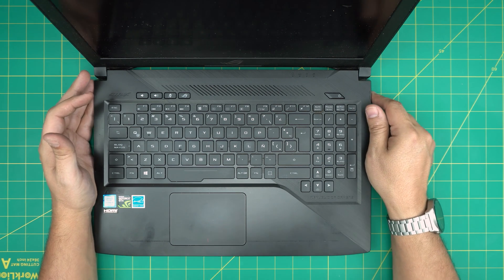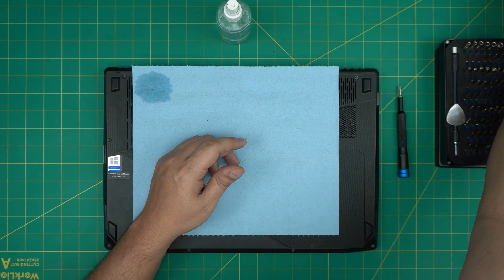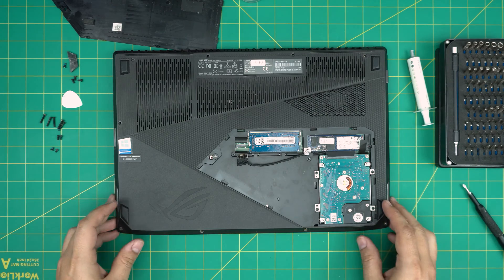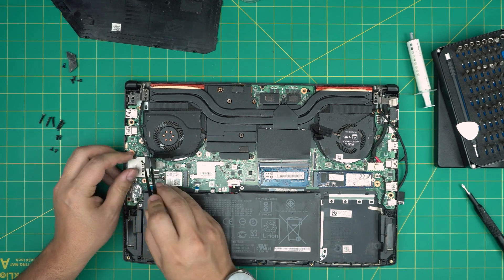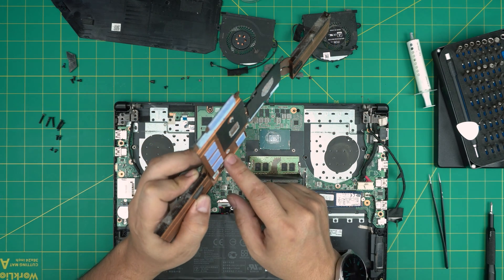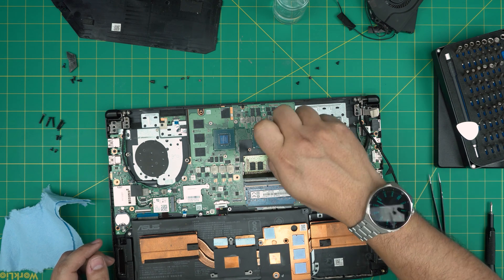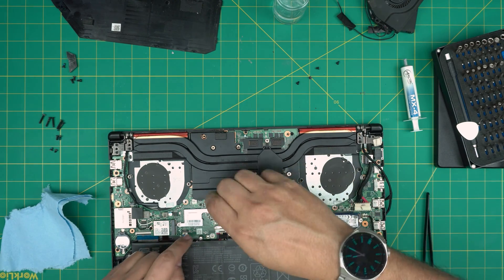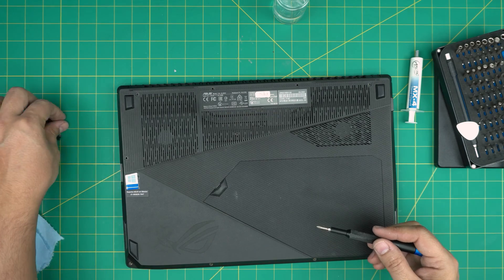How to Repaste and Clean an ASUS ROG GL503VD FY108T Laptop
In this video i will show you How to Repaste and Clean an ASUS ROG GL503VD FY108T Laptop - Step by Step

› Bitcoin: 1Gc6ekScTjvcnSHoFGvu7nbBo3cyYzfsAL
› Ether (ETH): 0x9dd9F855DAE0586980Ef7786E53e4E275BdC6985
› Litecoin (LTC): LTFQ14vaan4Fc3QqW3cn4NnWV7cvgrXWhk
› Bitcoin cash (BCH): qp4mecuy2q2rqvctdpuv5m0m05y6r8g64c3a48gf78
› TrueUSD (TUSD): 0x9dd9F855DAE0586980Ef7786E53e4E275BdC6985
› XRP (ripple) : rNBVHSfb3iZXYaWm491zVBzYfaxnNnAoCs
› Doge coin: DGspV9CkUqYJUb4ygNVz4aekmgmq5i12Pe